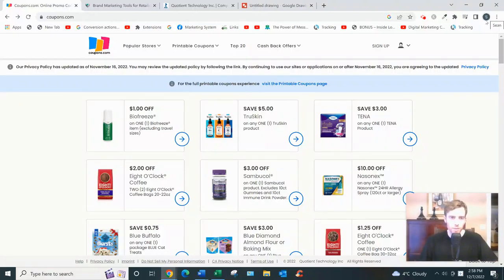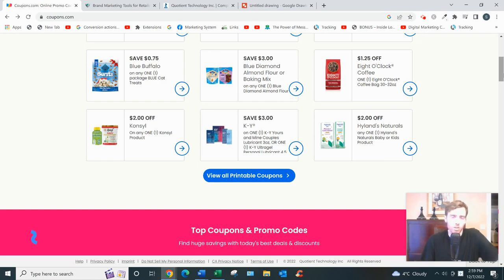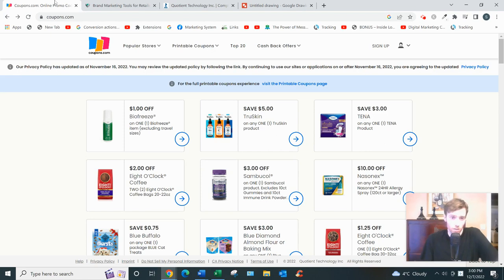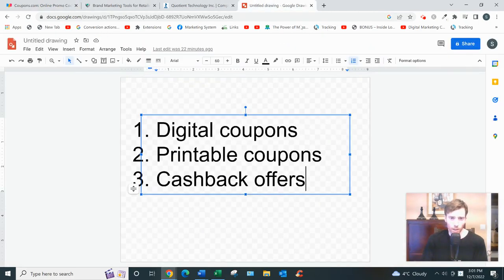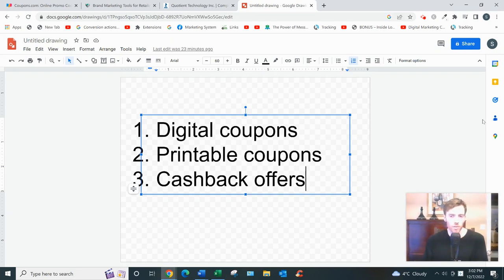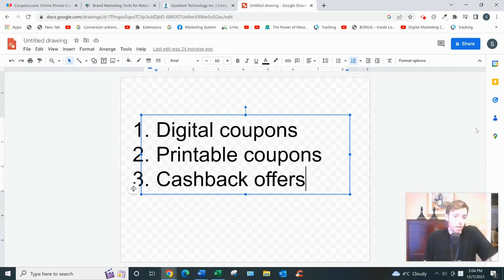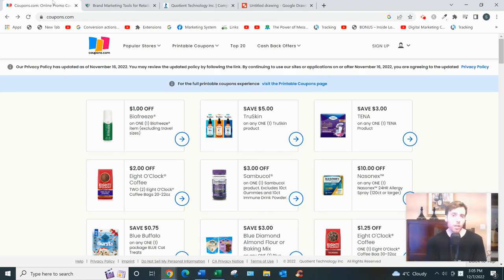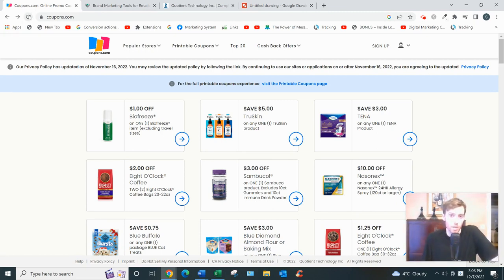Coupons.com Review - How Much Can You Save?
About this video:
In this Coupons.com review you will learn all about this website and what kind of deals they offer. Most of these type of platforms are not that great so watch this review and let me know what you think.